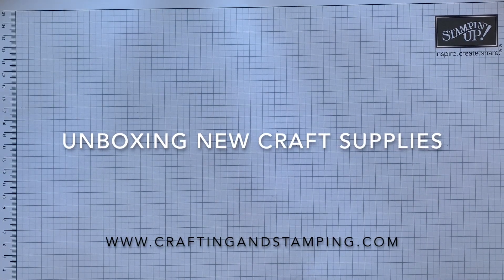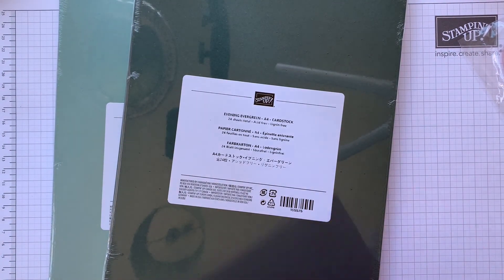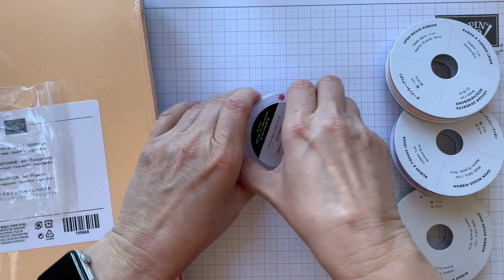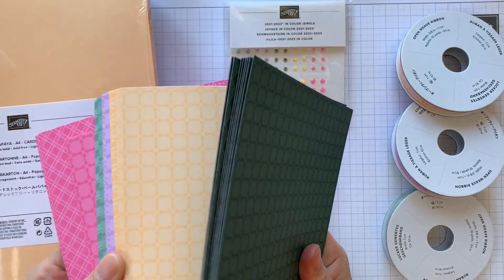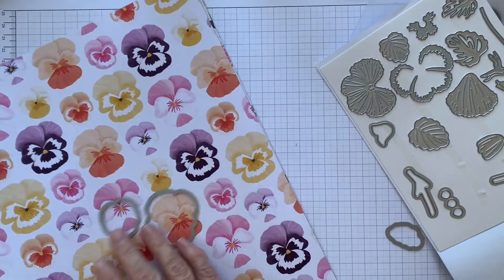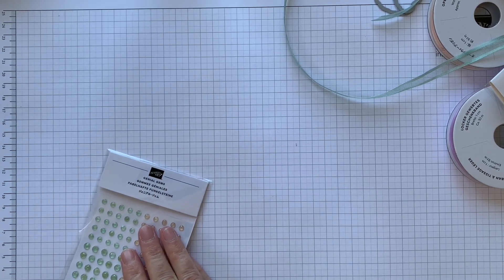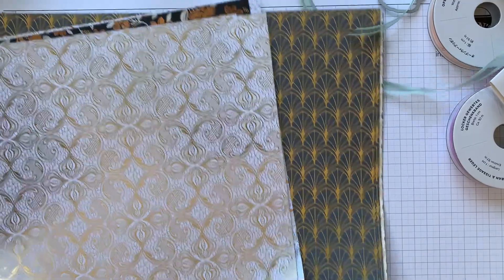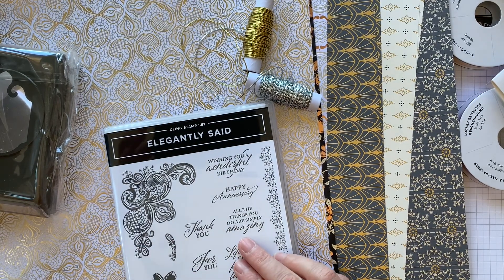Unboxing April '21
I'm sharing sneak peeks as I unbox my first pre-order from the new Stampin' Up! catalogue. These products won't be available to purchase until 4 May 2021.

If you'd like to know how you can get to pre-order too, then please check out my

If you'd like to browse the store then check it out